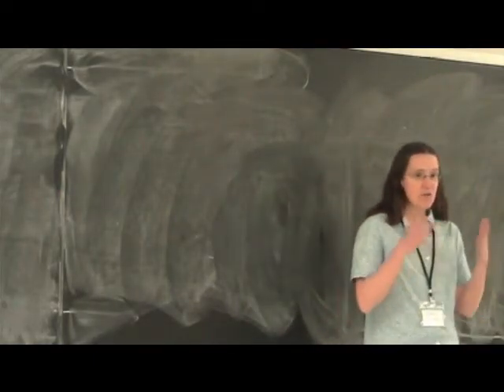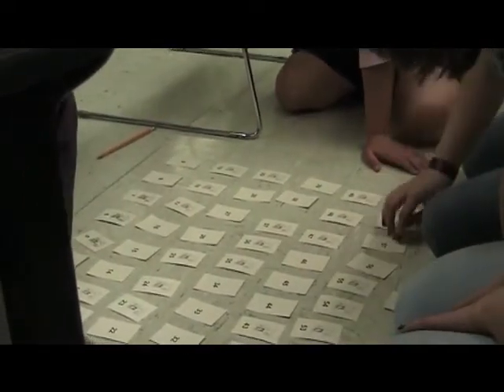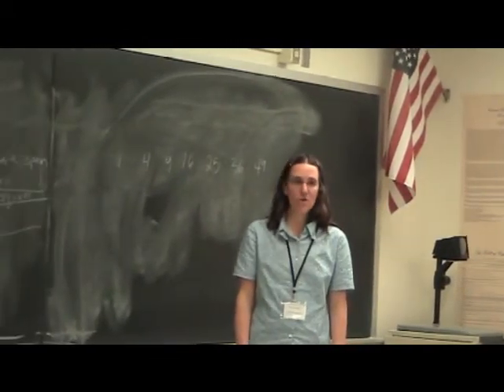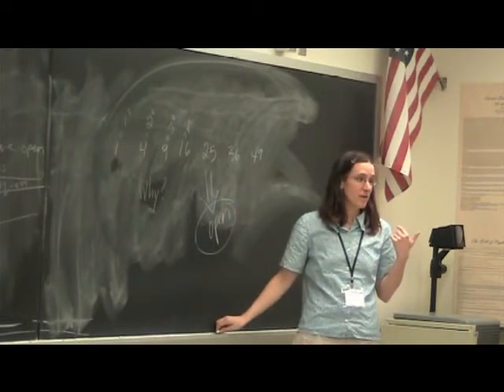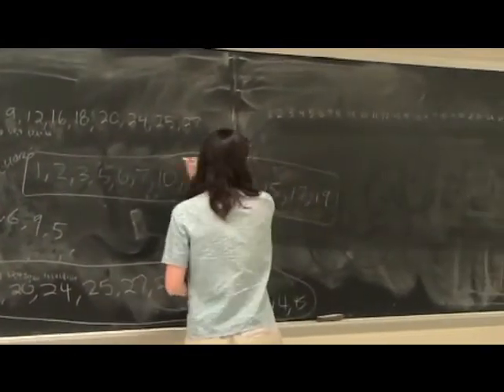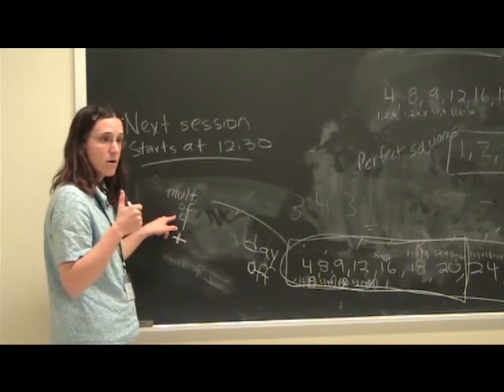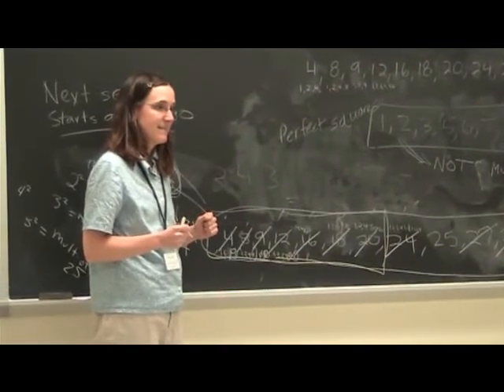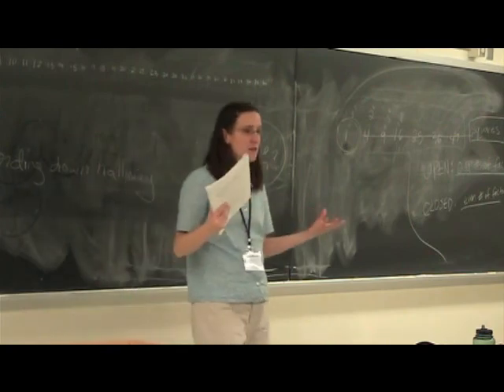Variations on the Locker Problem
This was a sample math circle session given in the Festival that was part of the 2010 Circle on the Road workshop.